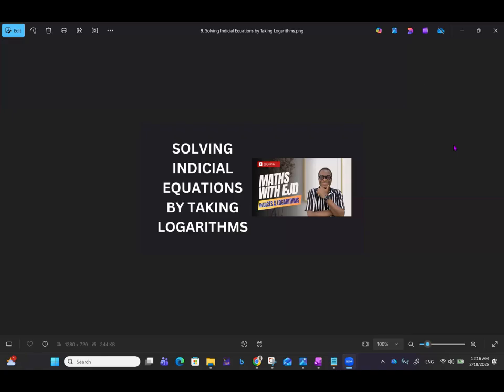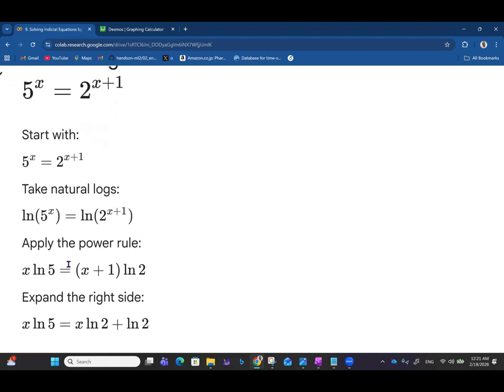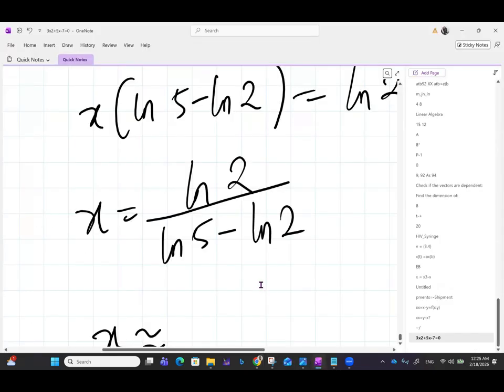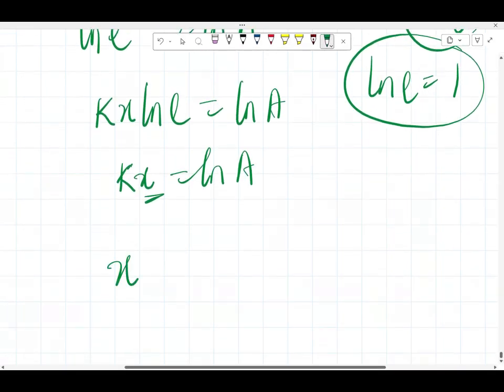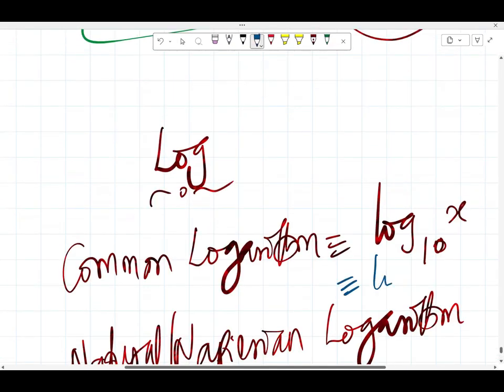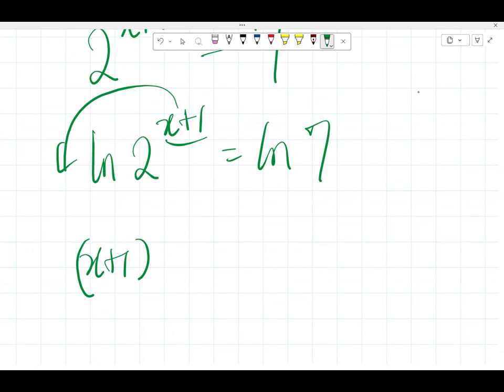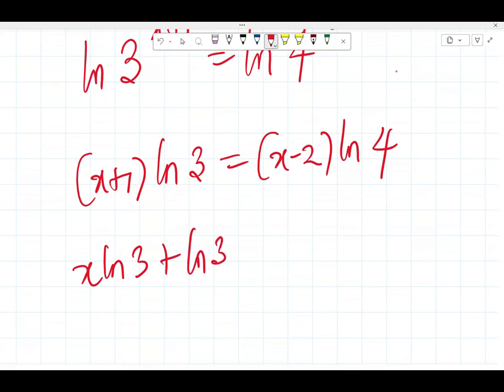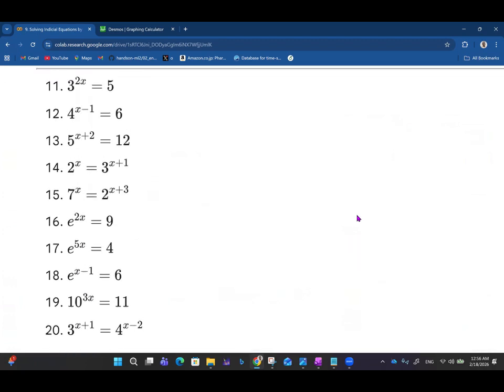9. Solving Indicial Equations by Taking Logarithms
In this lesson, we systematically learn how to solve exponential equations using logarithms, including equations with mismatched bases, natural exponential forms, and problems that produce decimal answers.

The video walks step-by-step through clear worked examples, shows how to rearrange and simplify correctly, explains common mistakes to avoid, and demonstrates efficient calculator workflow for accurate answers.

By the end, you’ll feel confident solving standard indicial equations as well as more advanced exam-style problems that require careful logarithmic manipulation.